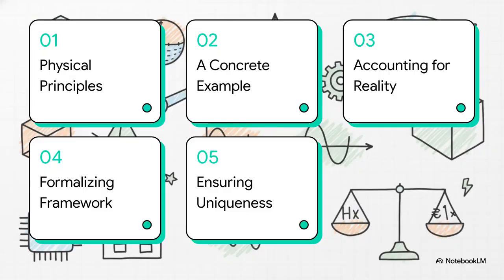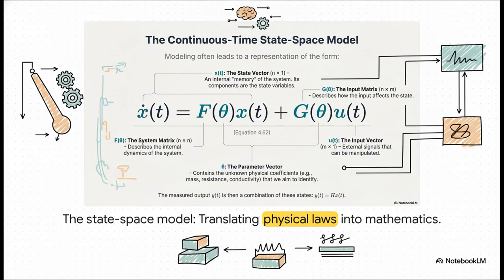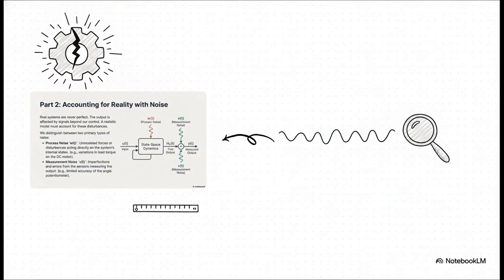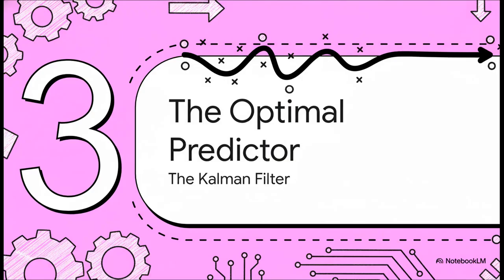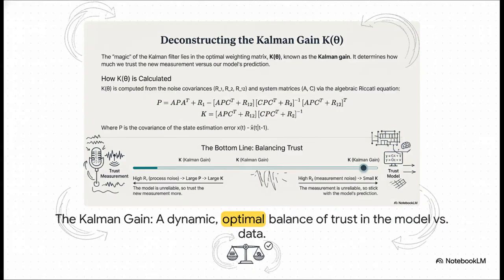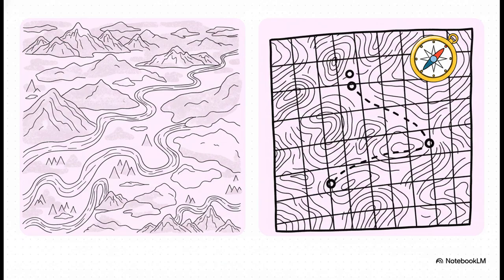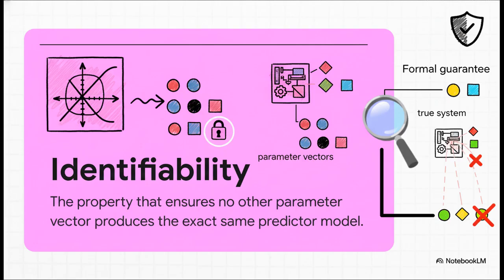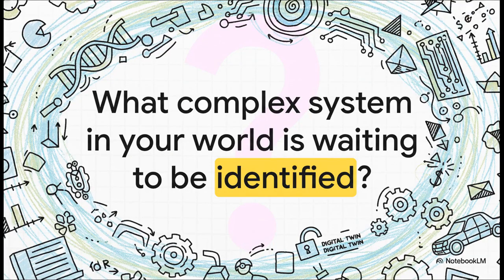State-Space Models and Kalman Filter–Based Prediction - Model sets, Identifiability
In this tutorial, we study state-space modeling in discrete-time system identification, with an emphasis on model identifiability, state estimation, and prediction using the Kalman filter.

This video covers:

State-space representation of LTI systems in discrete time

The concept of model identifiability in state-space system identification

Relationship between observability, controllability, and identifiability

Formulation of the discrete-time Kalman filter for state estimation

One-step-ahead and multi-step-ahead prediction based on Kalman filtering

Practical MATLAB implementation for state estimation and prediction

Interpretation of estimation errors and covariance matrices

This tutorial is designed for control engineering students, graduate researchers, and practitioners who want a clear and applied understanding of state-space identification and Kalman filter–based prediction.

📘 The content follows classical system identification and estimation theory, consistent with standard references such as Ljung and Kalman filtering fundamentals.